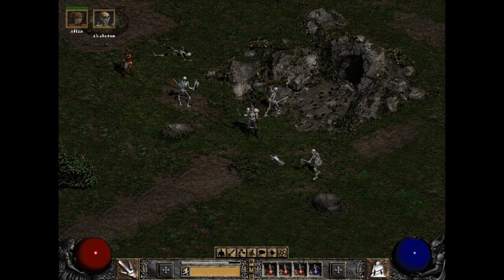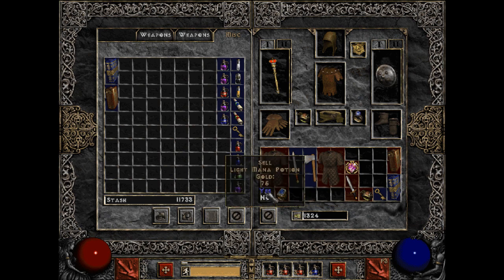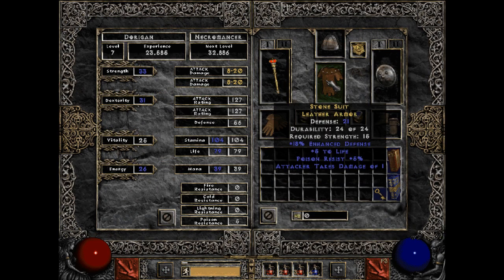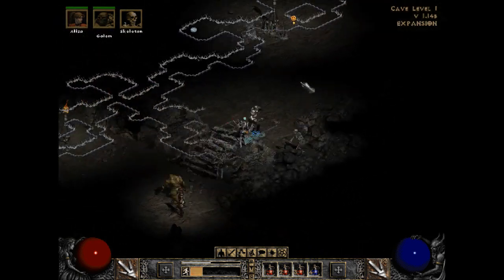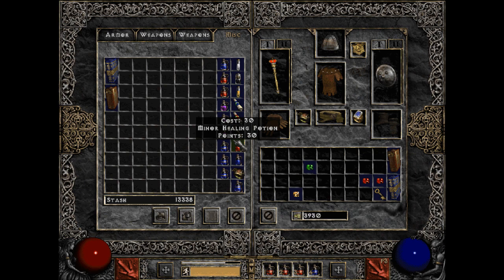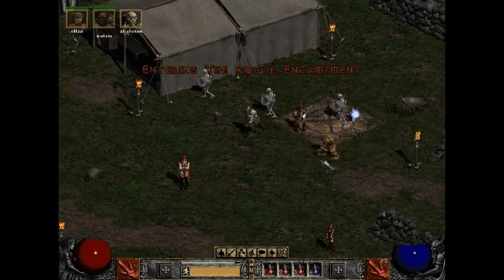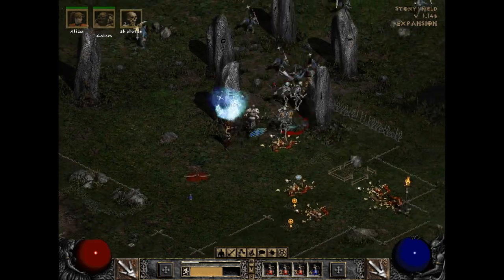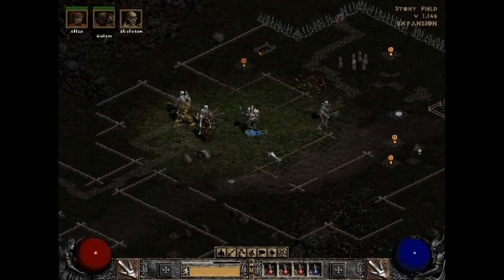Diablo II LoD Part 3: Cave Crawling and Map Marking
Let's go explore a hole in the ground, and get really lucky finding all the landmarks I need in the area up ahead.

Should make the next part easier to go through, as I run through packs of enemies I know are going to give me a hard time.